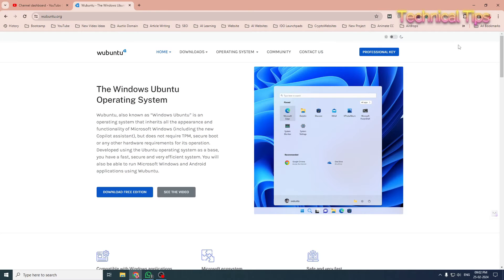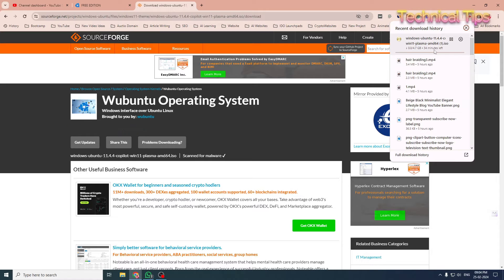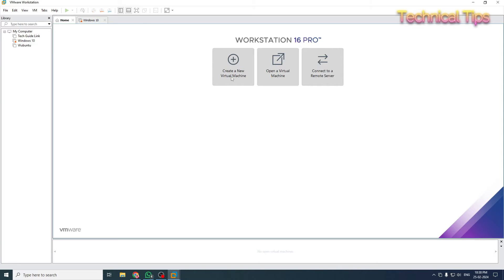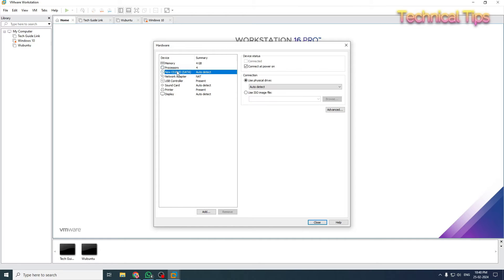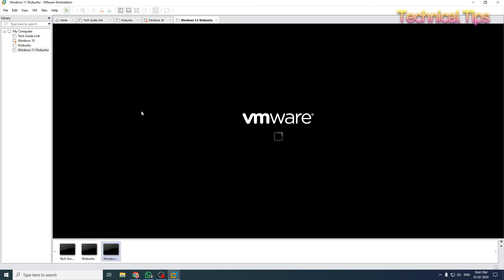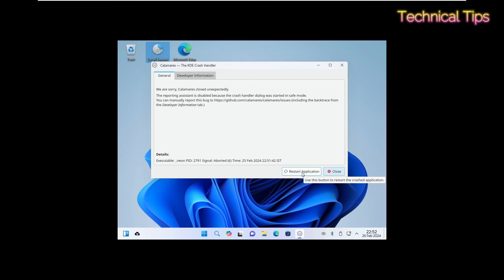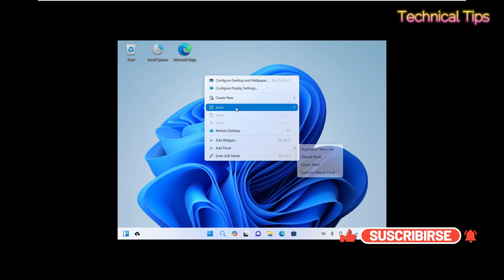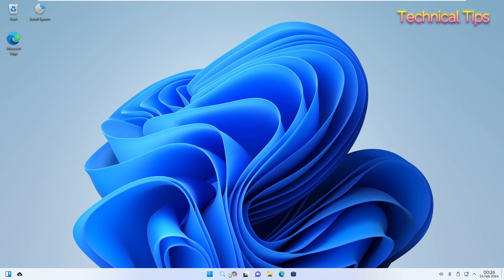Wubuntu Windows 11 Theme - Linux with Windows look and feel | Install on VMware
Hey everyone! In this video, I'll be showing you how to install the Wubuntu operating system on VMware.

Wubuntu is an exciting new OS that combines the familiar Windows interface with the speed and security of Ubuntu Linux. It gives you the look and feel of Windows 10 or 11, while ditching all the hardware restrictions like TPM and Secure Boot.

The installation process is straightforward. First, we'll download the Wubuntu ISO file from the official website. Then in VMware, create a new virtual machine and select the Wubuntu ISO as the installation disk. Walk through the simple graphical installation process, set up a user account, and you'll be greeted with a Windows-like desktop environment running on top of Ubuntu!

Wubuntu supports installing most Windows apps through Wine, as well as apps from the Ubuntu repository. You can even run Linux terminal commands right alongside Windows PowerShell. It's the best of both worlds!

So if you want to try out the Windows experience on your Mac or Linux PC, or just have an old system that doesn't meet Windows 11's requirements, give Wubuntu a spin. Follow along in my video for a complete install guide. See you there!

Let me know if you would like me to modify or expand this video description draft in any way. I'm happy to revise it until you have a description that meets your needs for presenting the Wubuntu installation process.